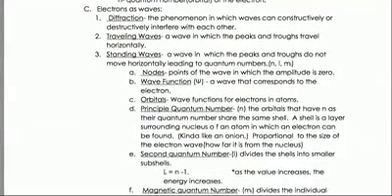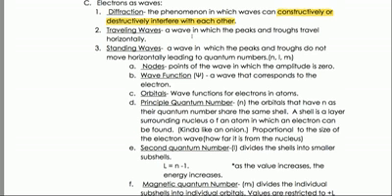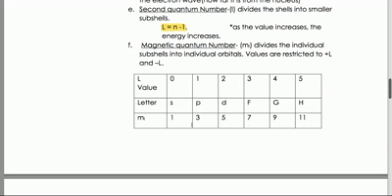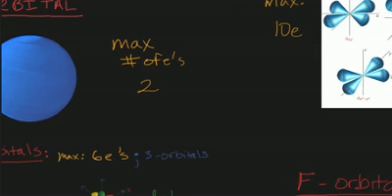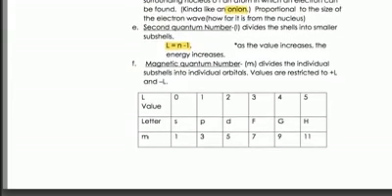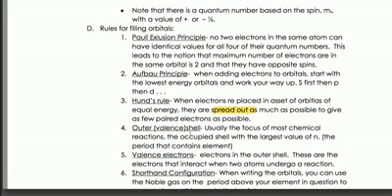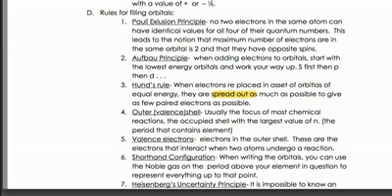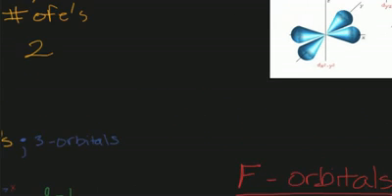[Chemistry][Chem I]-Orbitals-Concept Video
[Chemistry I] - 39 - Orbitals (Concept)